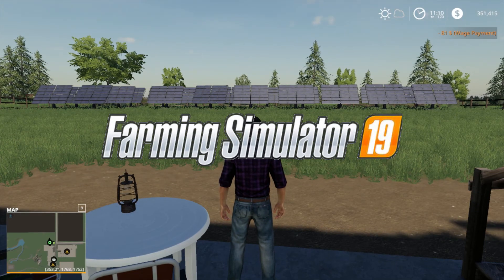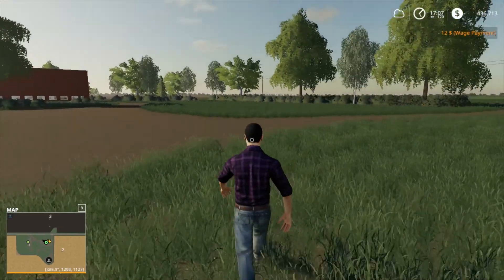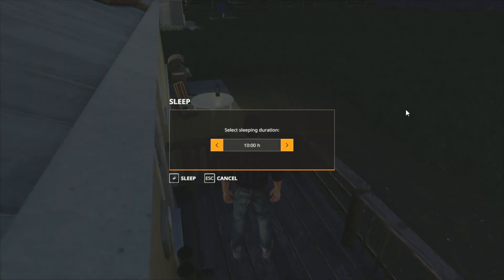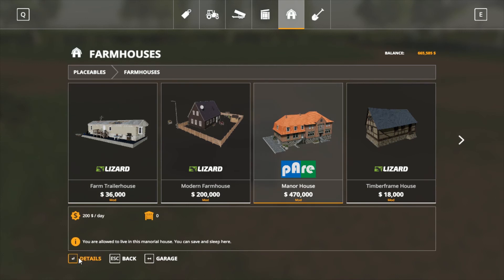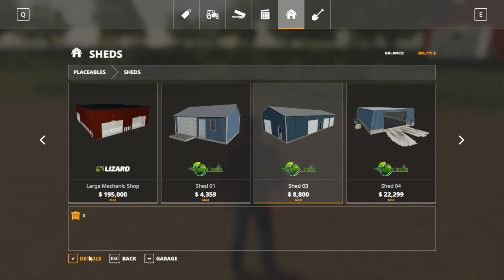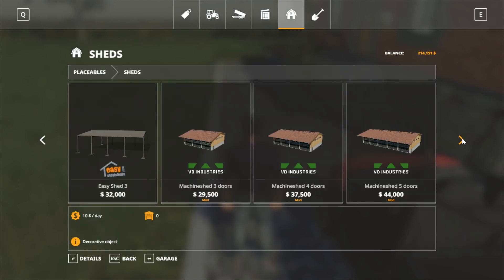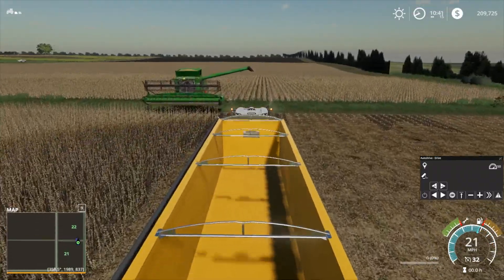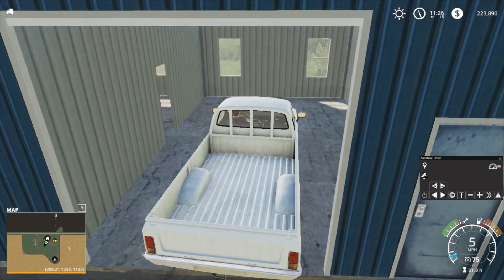Farming Simulator 19 S3 E04 Solar Farm Update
Following a trend in the Midwest, I attempt to supplement my farm income by harnessing the sun. It just might be the business model of the future, especially for family farmers.